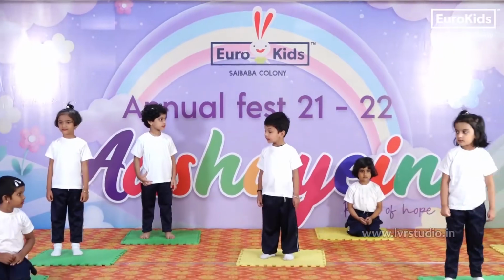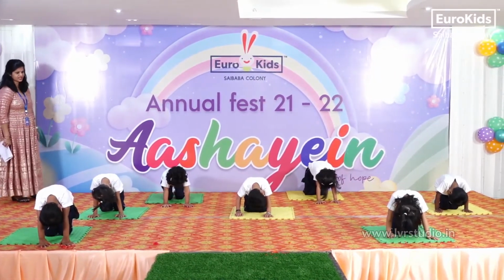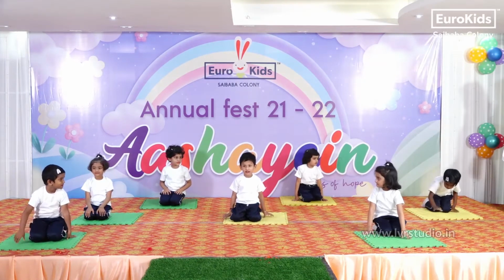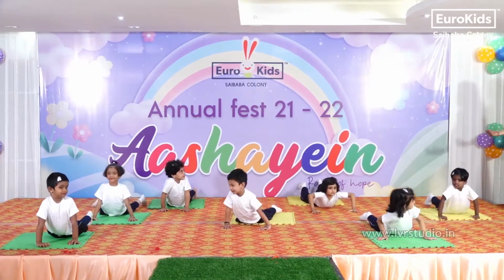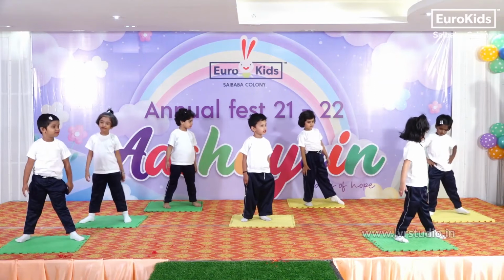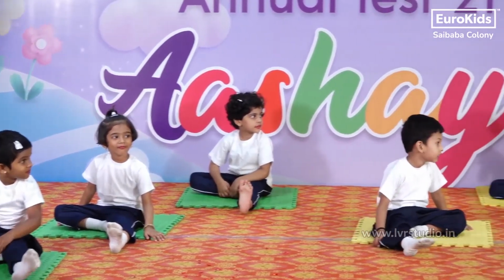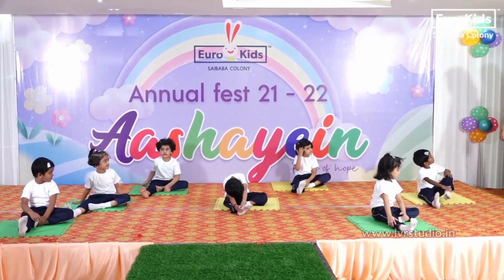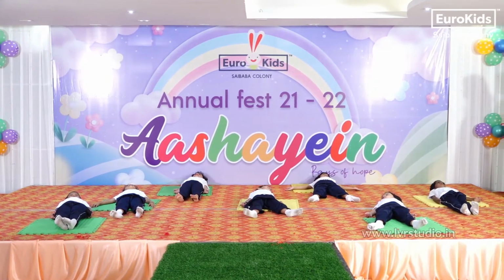Kids Yoga | Eurokids Saibaba Colony | Annual Fest Ashayein - 2022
Eurokids Saibaba Colony was founded in the year 2021 right after the first wave of the pandemic. With all the confidence and the support from the community, we have gone through our 1st year. We are celebrating our 1st Anniversary with our cute little kids who are the pilot batch of our school.

Our pre-school is located in a peaceful, hassle-free environment, enabling the kids to remain in utmost peace while making them focus only on what they really need. Our expert faculties, and supporting faculties make sure every kid gets enough care and support.

The above video is one of the highlights of our Annual Fest "Ashayein 2022". Enjoy the visual treat from our kids to your view.

Address: Vokkaligar Bhavan, No 28, Alagesan Rd, Saibaba Colony, Coimbatore, Tamil Nadu 641011.